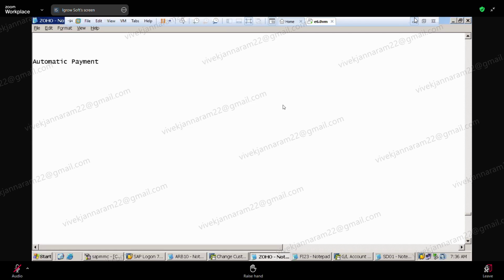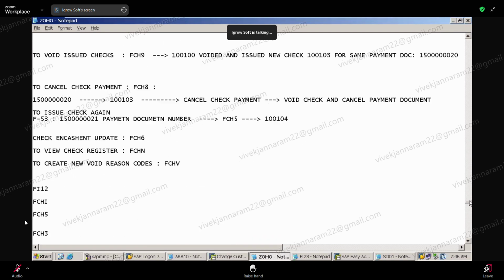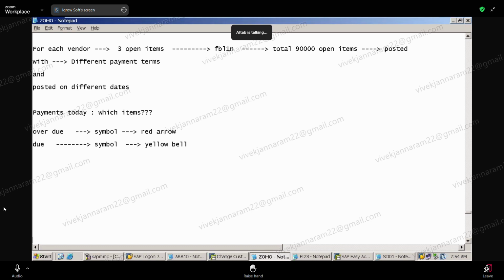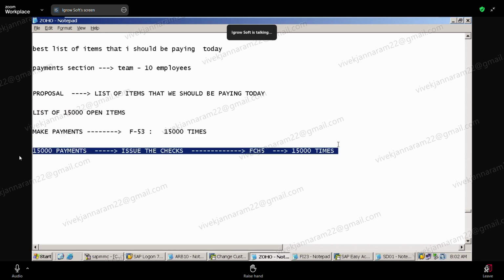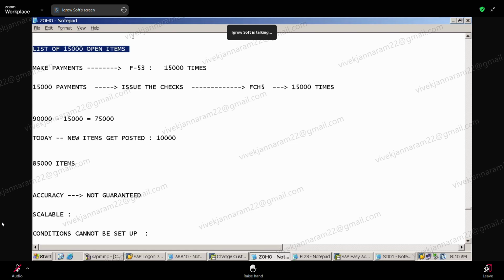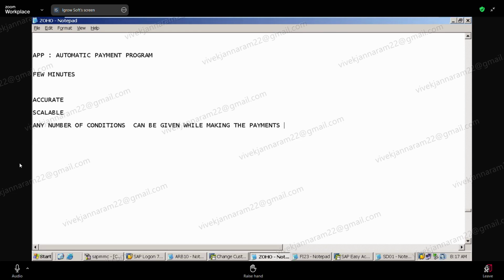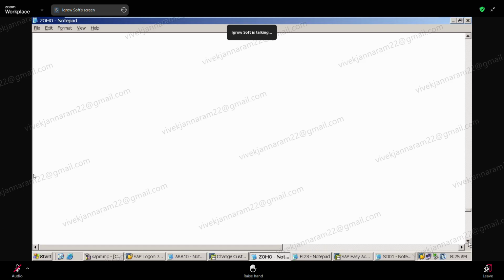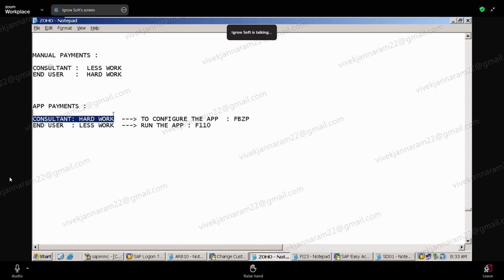App Introduction 06-01-2025